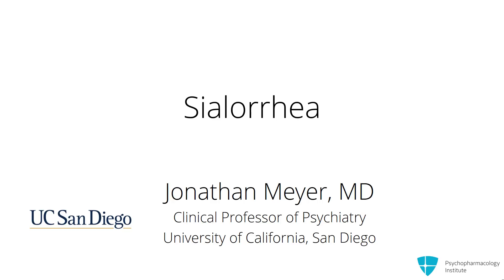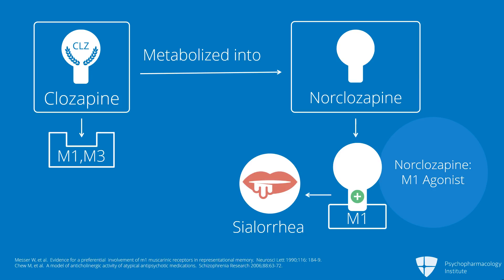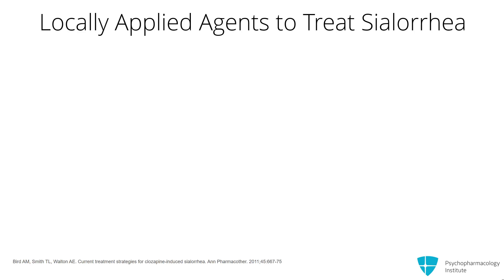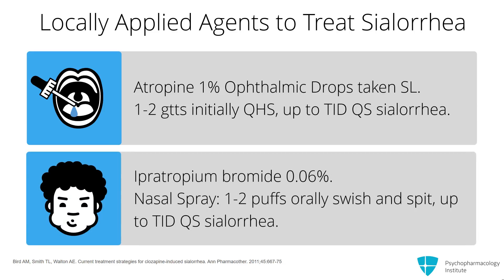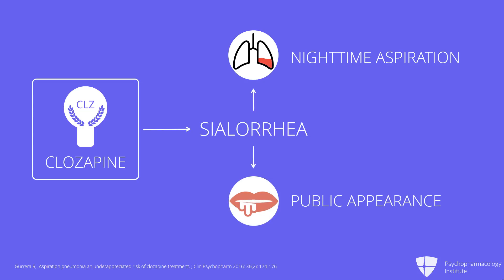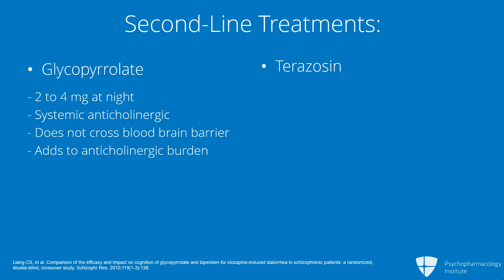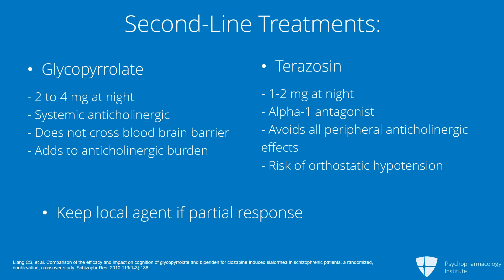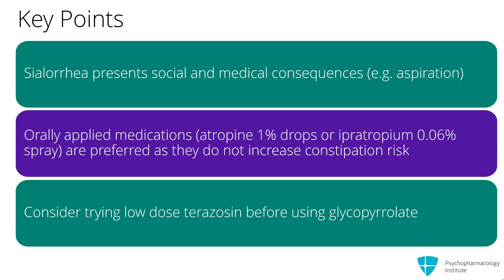Clozapine-Induced Sialorrhea: Why Is It Important and How Should You Manage It?